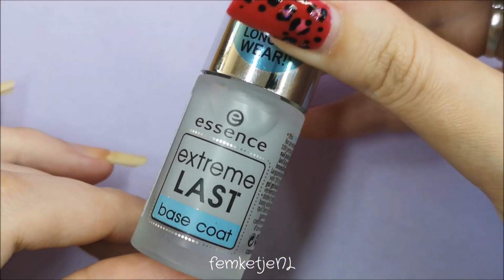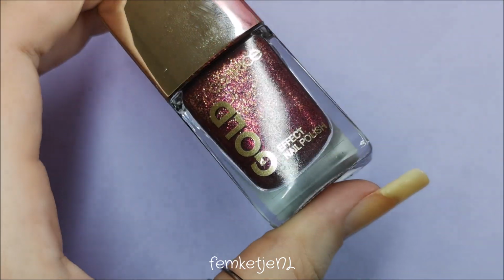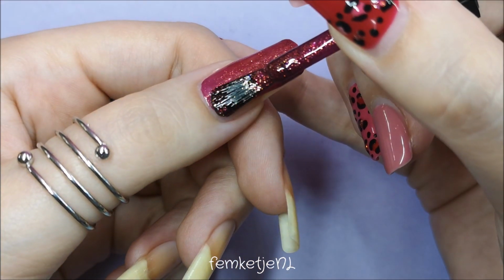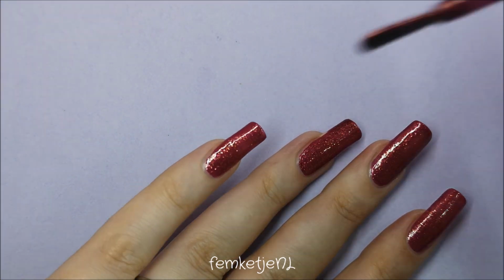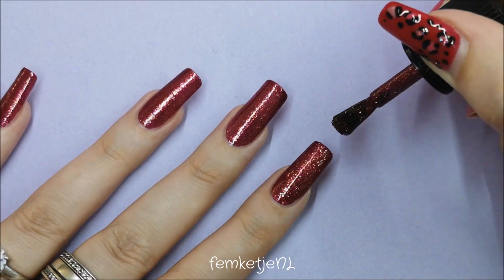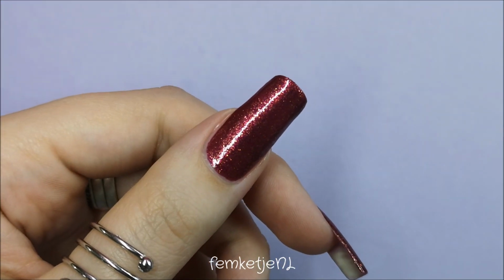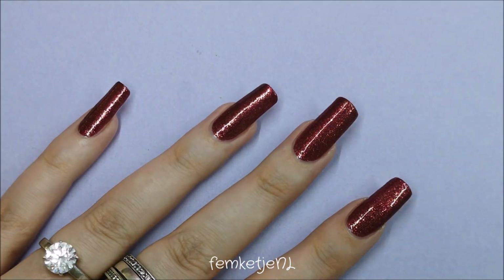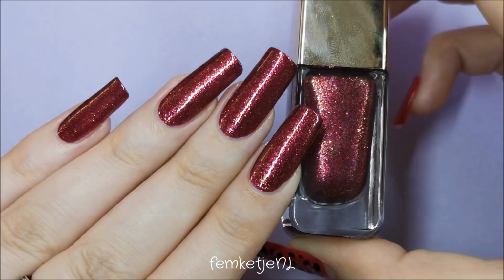💅Nailpolish Of The Week - Catrice 01 Attracting Pomp - femketjeNL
❤💅Nailpolish Of The Week - Essence 36 Say My Name❤
Time for a new nail polish of the week video in which I swatch and talk about a specific nail polish colour. Today's colour is a gorgeous one by the Catrice Gold Nail Effect collection in the colour 01 Attracting Pomp. Stunning red shade with gold flakes, shimmer and glitter. Let me know what you think about this colour in the comment section down below :3